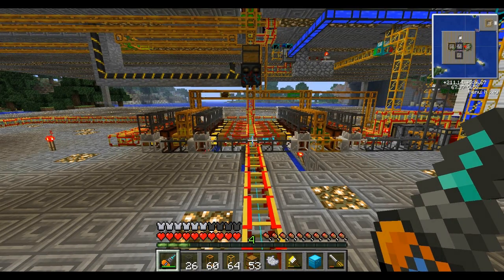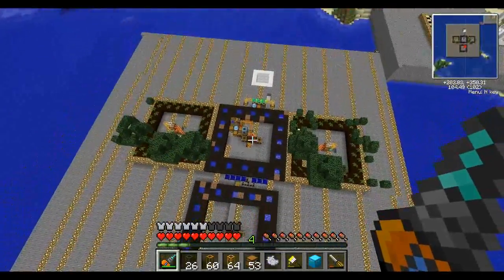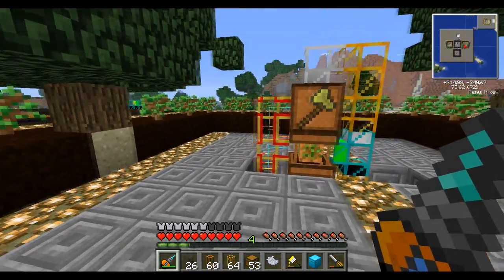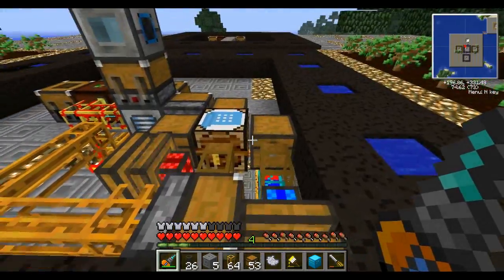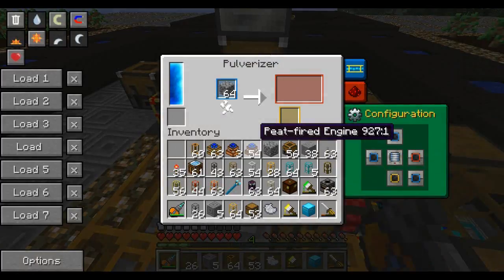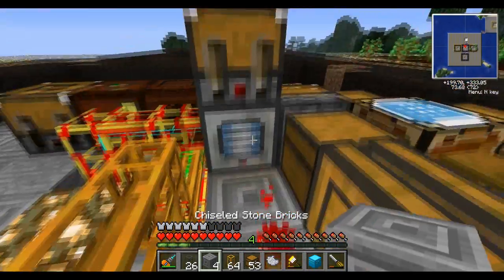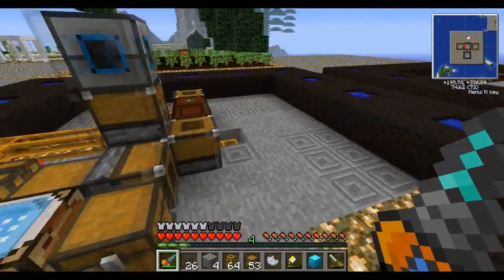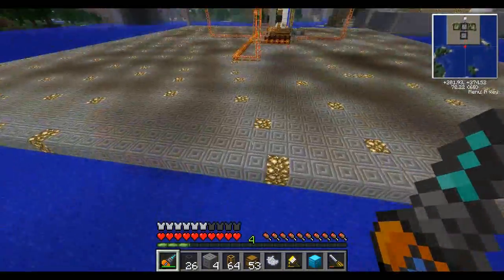Forestry Perpetual Farms Part 1 (Above The Ground)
Go to the file button in the top left of the google doc page and click download. Gives you a nice zip file. (If this is too complex for people I might upload to another site).

This is a 3 part tutorial on the machines, logic, and piping needed to set up a perpetual tree farm.

A word of warning, due to the use of several mods in the automation of this system (BC, RP, and Forestry) I assume you have basic knowledge of each of these systems, and can figure out how to craft the respective machines. This is a logic tutorial on how the best setup the farm, not on how to craft the machines, NEI and the wiki's should enable anyone to find the materials and machinery needed to craft the machines I use in this video. If you need help on something specific don't hesitate to ask as I'm more than happy to explain things in more detail if needed.

This a long and complex tutorial covering everything from the machines I use to the tiny tricks needed to set things up in a compact way. For the feint of heart this might be overwhelming, I've tried my best to break it down and simplify the logic so all you end up needing to do is put the machines where you see them, and put the pipes where you see them and ideally everything should work.